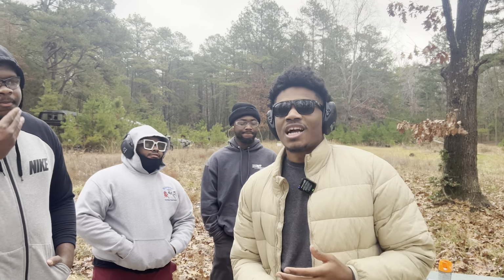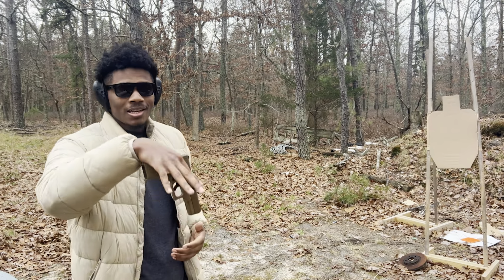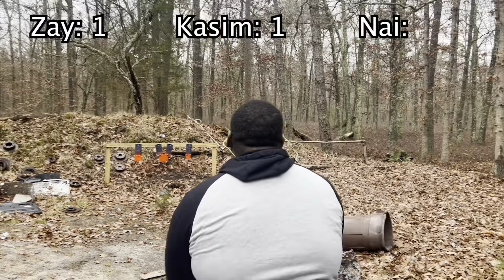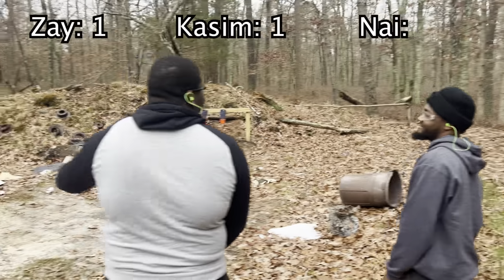Gun Nube Olympics: Handguns | Episode 1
Juan Description

SAFE AND DANGEROUS!😎

Couples YouTube Channel: @Juan & Nyce
Couples Tiktok: @Juanxnyce
Couples Instagram: @Juanxnyce